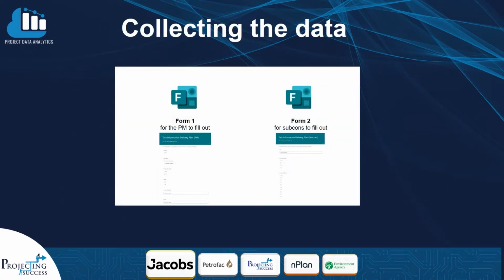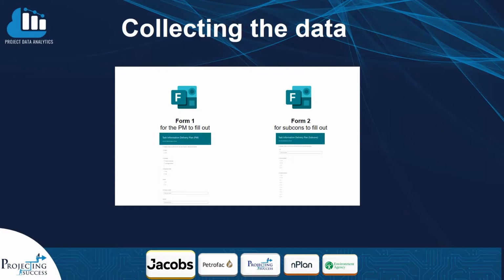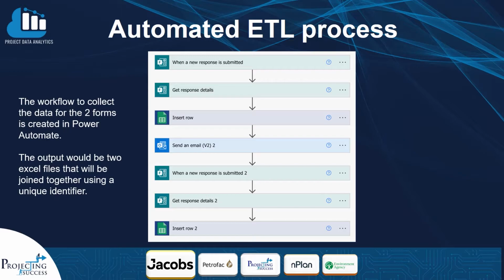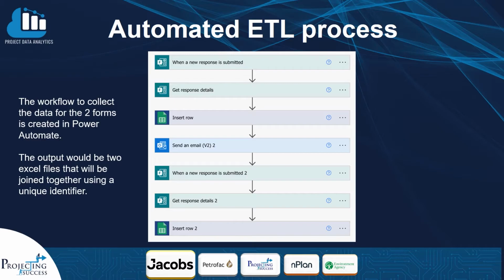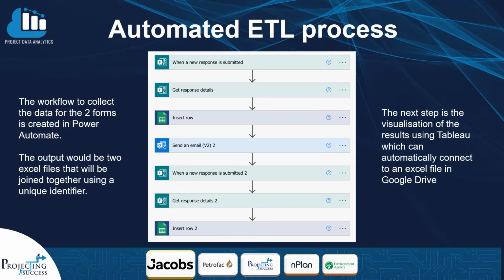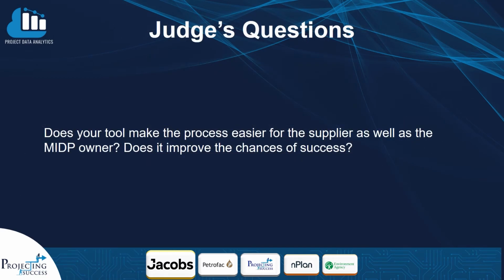Challenge 3: Automating MIDP Collation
Challenge Overview:

Can we collect all sources of TIDP data from each participant efficiently?

Can we create a centralised data source for all MIDP data?

Can this system account for frequent updates and changes from suppliers?

Can we visualise all relevant information from this data source including information on when various entries where submitted and who has yet to submit their TIDP?

Benefits:

It would save massive amounts of effort and manpower to be able to automate this task. You could argue that given the increasing amount of information that is coming through projects, without spending large amounts of money and resource on managing this process, information planning and monitoring is almost impossible to keep accurate. Increased requirements through initiatives such as the upcoming Building Safety Bill / Golden Thread, carbon reporting etc. are only going to make this more difficult. Systems such as this will become the backbone of future project management and reporting.